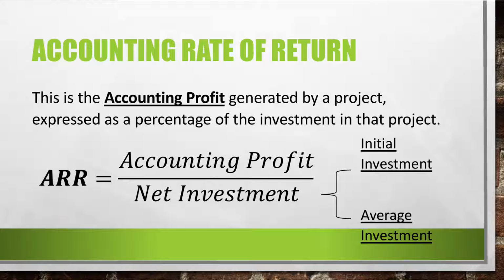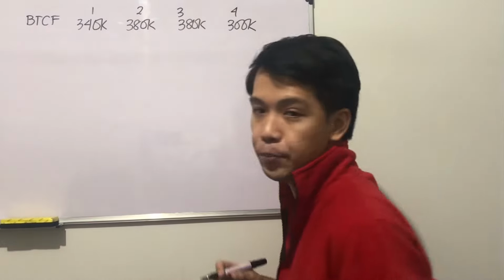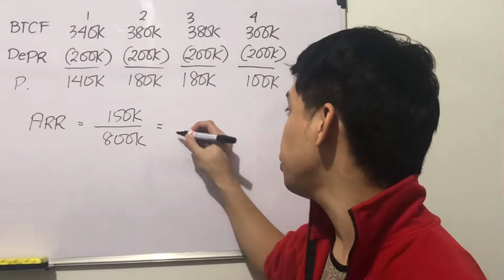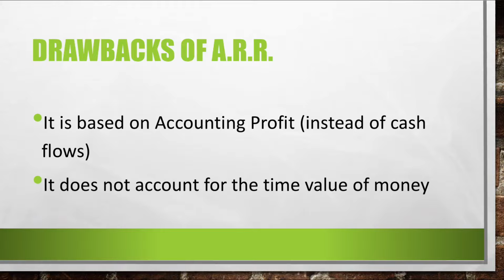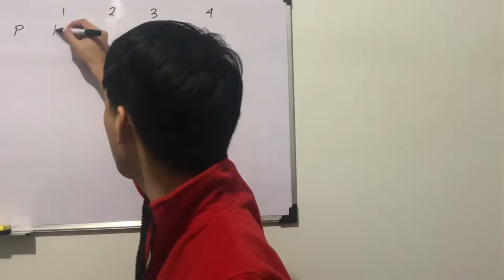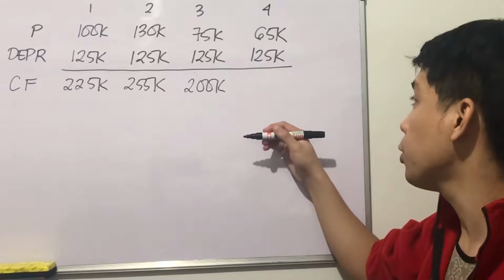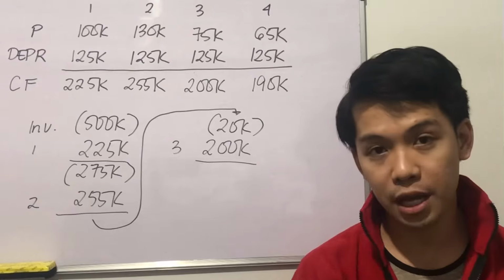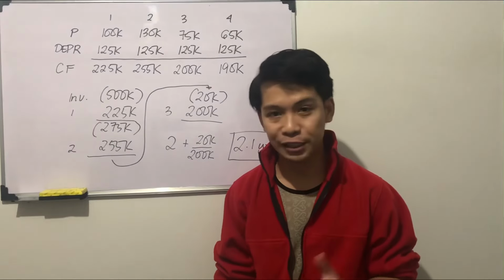Capital Budgeting — Accounting Rate of Return & Payback Period